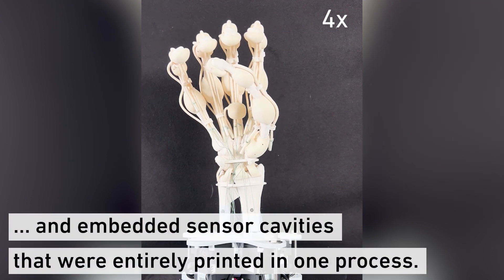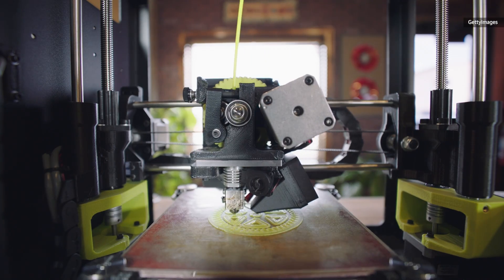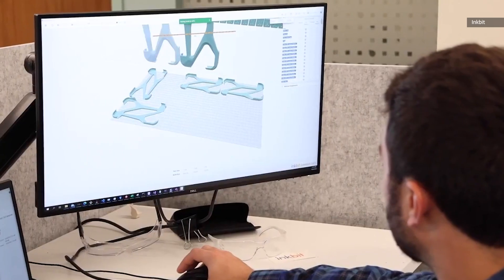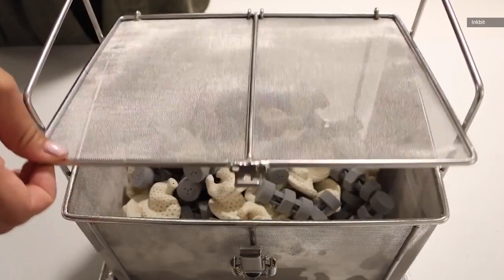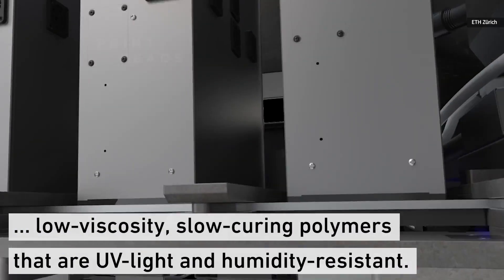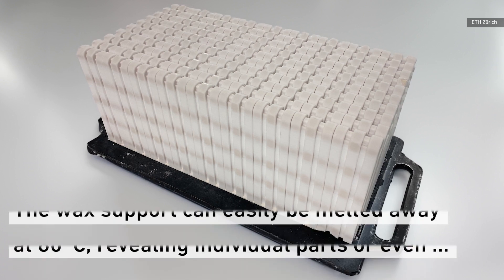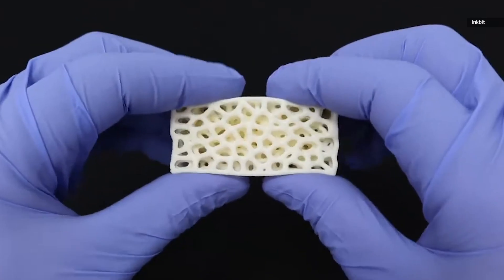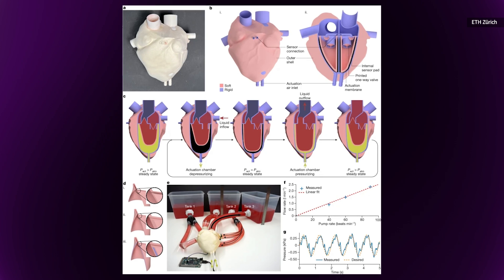3D-printed robotic hands with bones, ligaments, and tendons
Researchers at the Zurich-based ETH public university, along with a US-based startup called Inkbit, have done the impossible. They’ve printed a robot hand complete with bones, ligaments and tendons for the very first time, representing a major leap forward in 3D printing technology. It’s worth noting that the various parts of the hand were printed simultaneously, and not cobbled together after the fact, as indicated in a research journal published in Nature.